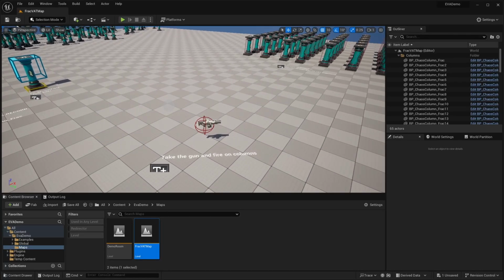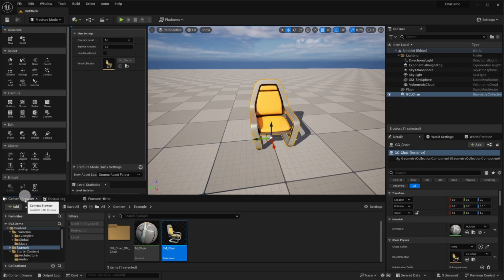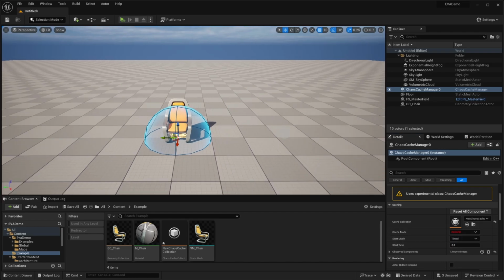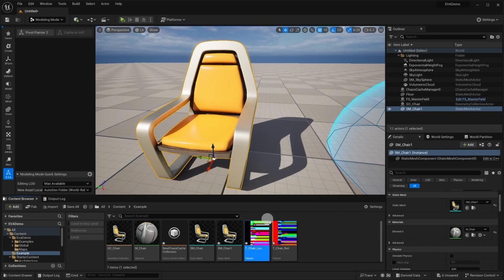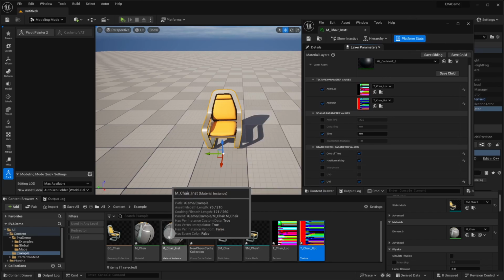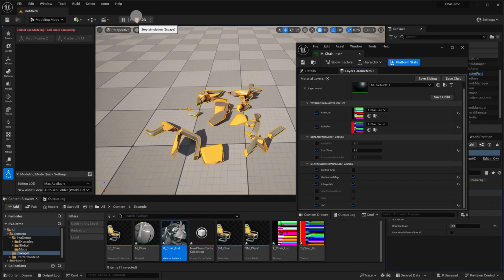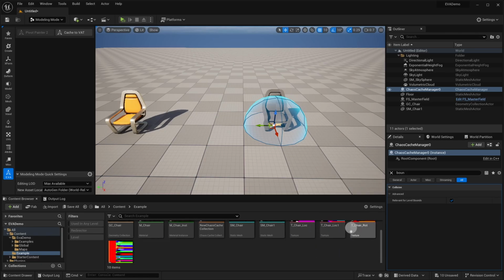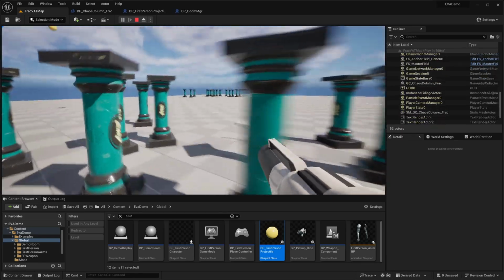Chaos Destruction to VAT converter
00:00 Intro
02:15 Chaos destruction setup
06:35 Baking VAT mesh and textures
20:07 Example of use